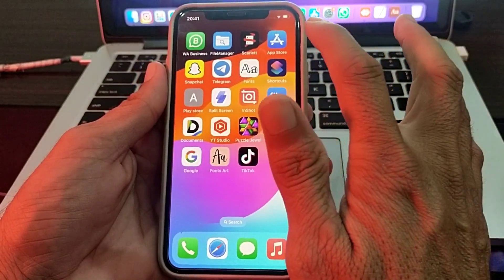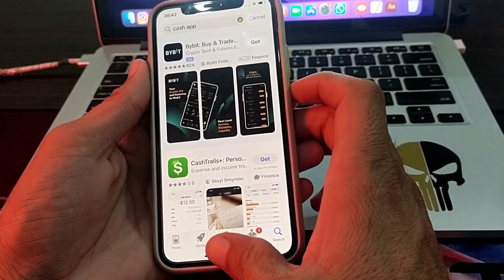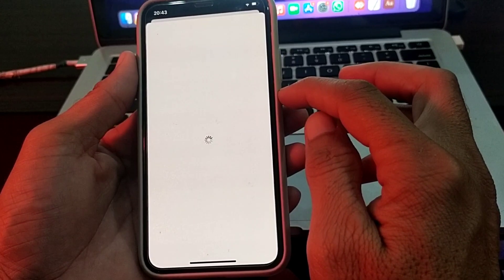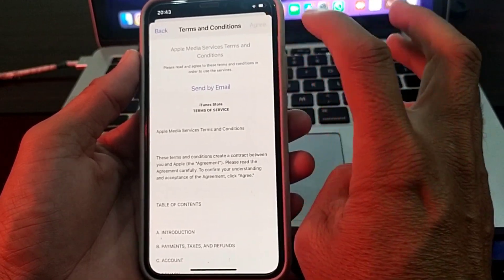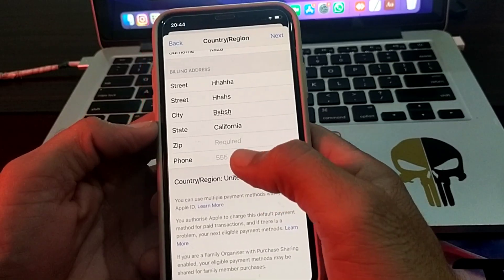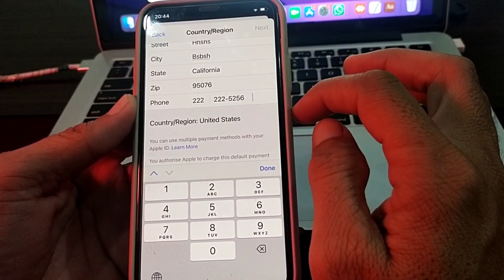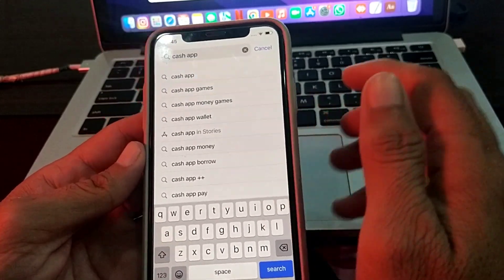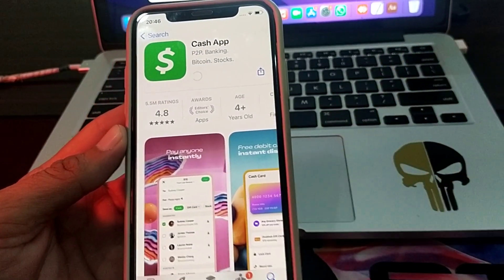How To Download Cash App in iphone || Install Cash App on iphone | Download Cash App in any country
How To Download Cash App on iphone ipad

More Queries..

how to download cash app on iphone,
how to use cash app,
cash app,
how to download cash app,cash app how to,cash app download,
install cash app on iphone,
cash app tutorial,
download cash app on iphone without living us/uk 2023,